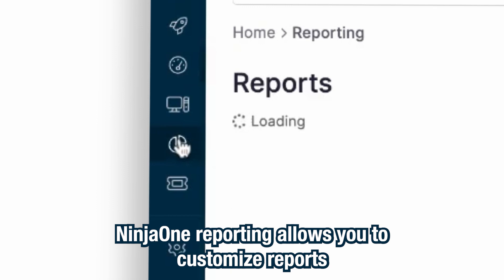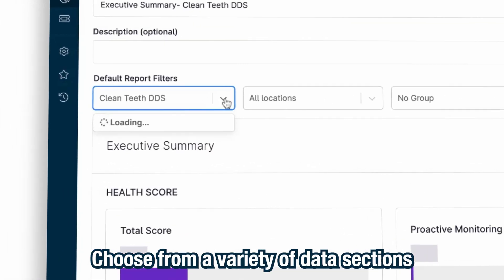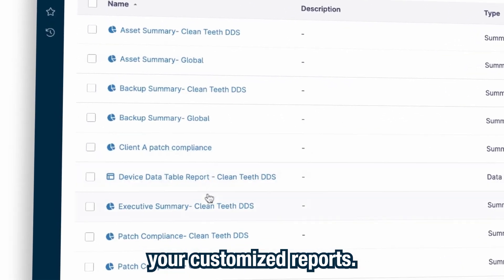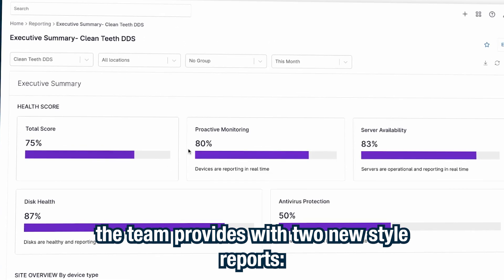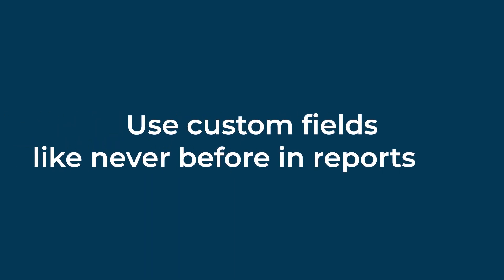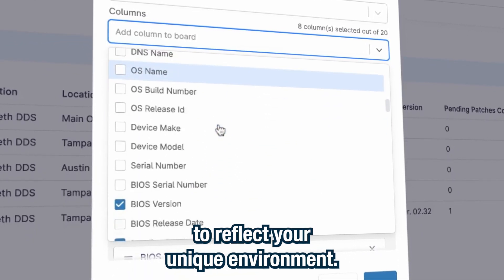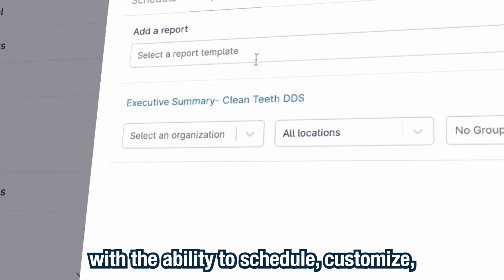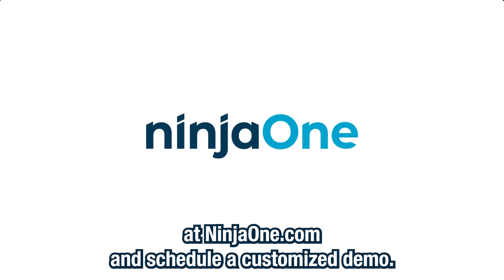NinjaOne Reporting Updates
NinjaOne Reporting has been radically improved to help IT teams consolidate any device information filtered as needed into tabular or graphic reports that are completely customizable.